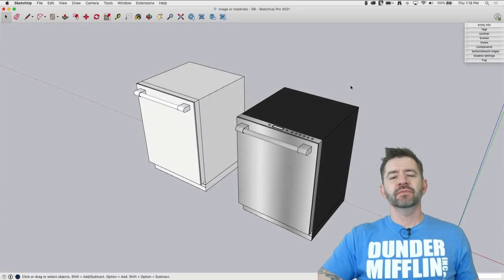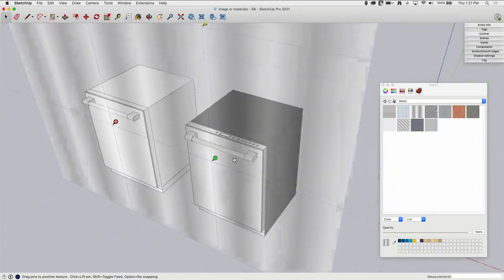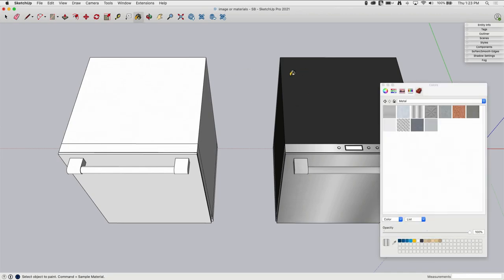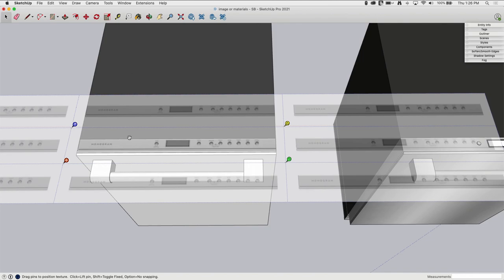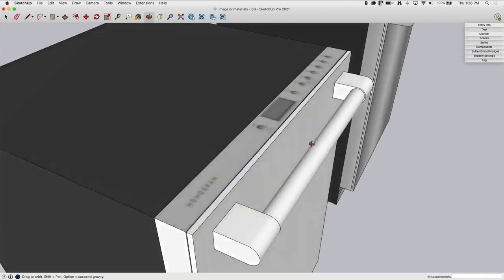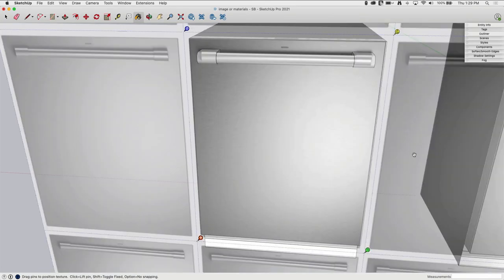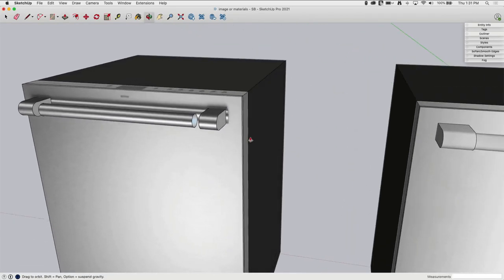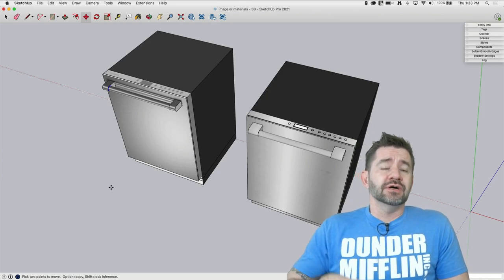Images or Materials? - Skill Builder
Should you use materials or images? In this Skill Builder, we look at how you can use materials to fill in the colors on your model versus using imported imagery.